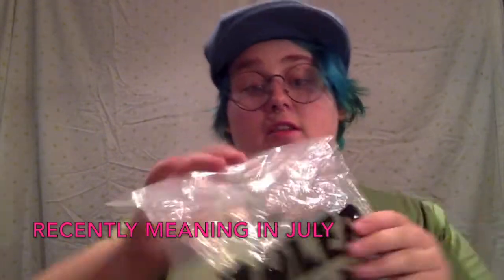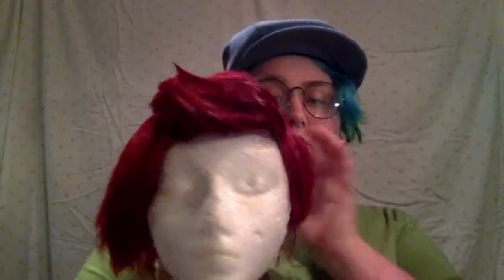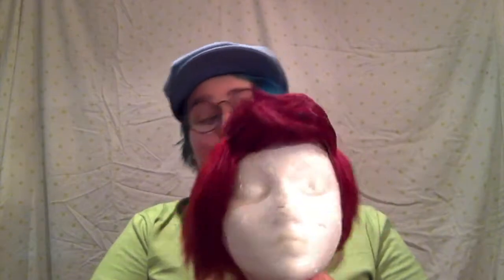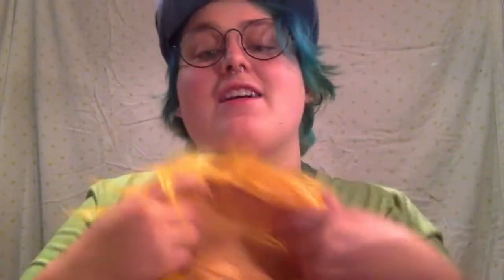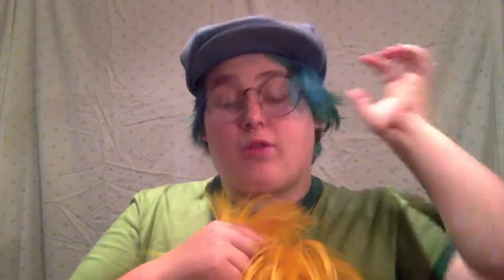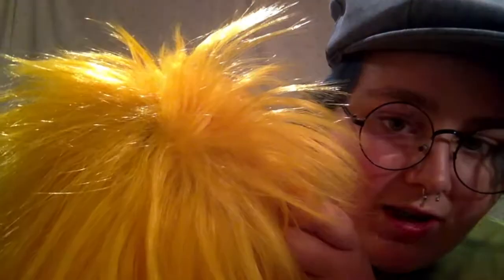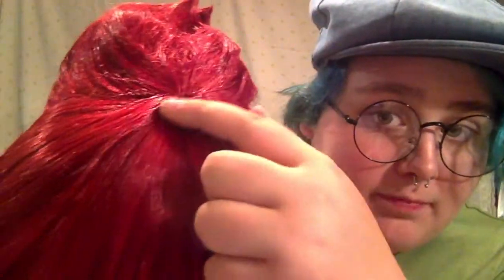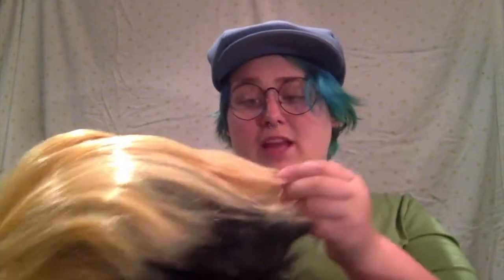HONEST RULER WIG REVIEW | LooneyLune Cosplay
A while ago I ordered three wigs in two orders from mycosplayer.com and these are my honest opinions. I paid for these wigs with my own money, this is not sponsored. I attempted to return one of the wigs and I was faced with less-than-amazing customer service. All of those stories are in this video!
I’ll say it right off the bat: I’m not trying to say that no one should order from them. I think every wig company has their purpose, and Mycosplayer/Ruler Cosplay does have it’s unique purpose. If you need a specific characters wig, or if you’re not too keen on styling all those crazy anime designs, then they can offer you something. The wigs aren’t bad, they’re just not amazing or remarkable. If you’re looking for a wig to style, I’d look elsewhere. Styling with one was not a good experience.

Sweet Harajuku Original Sandy lolita Wigs YS071B

Fibers: 2/5. Not great. They feel scratchy to the touch. The other two had very sleek fibres, this one did not.
Colour: 5/5 I like the colour a lot, exactly what was advertised.
Fit: 4/5. Fits okay.  Only reasons it’s not a perfect score is because it always seems to shift around and my hairline is almost always visible.
Style-able-ness: 4/5. Actually not bad. The fibres themselves are styled okay, but the fibres are short, not too thick, and don’t really lend themselves to styling easily
Thickness: not too thick.
Feel: 2.5/5 it does’t feel great to the touch.
Shine: 5/5 No shine!

Overall Rating: 7/10 I like this wig, and I won’t be styling it because it works well without. My one complaint is I wish the bangs were longer off the bat, that way I could cut them to the length I need.

Blue Exorcist Suguro Ryuuji Black and Yellow Ombre Cosplay Short Wigs 214A

Fibers: 2/5 like the other wigs, the fibres are pretty thin. They aren’t as heavy as other quality wig brands. Basically, it feels like strings of plastic.
Colour: 1/5. I know the site does say black and blonde, but it still loses all its points because A) the character does not have black hair B) it appeared much darker in person.
Fit:  2.5/5. The wig cap feels fine, but because the wig is wefted to make it appear like it’s slicked back it looks quite fake. The widow's peak they added doesn’t help either.
Thickness: 3.5/5. it doesn’t have a problem with thickness, it’s just how the hair is weirdly smushed.
Feel: 1/5. Bad.
Shine: 3/5 Fairly shiny.

Overall Rating: 1/10. I do not like this wig. At all. The colour is wrong, it fits weirdly, it was squished weirdly. When I took it out of the bag you could already see the cap. Styling can’t help this poor boy.

Hiiro no Kakera Onizaki Takuma Heat Resistant Fiber Red Anime Cospaly Wigs 190D

That is 100% the title they sell it under I did not make that typo. This is a pretty standard anime boi wig.

Fibers:  2/5. The fibres are very thin. They aren’t style-able. Also, when I was trimming the wig, the fibres were extremely prickly and got in my clothes and bugged me for about a week.
Colour: 5/5. The colour is nice, basically what I expected.
Fit: 4/5 Fits well overall, but for some reason, I have a hard time fitting my short hair into it. it’s not the most spacious wig cap I’ve ever worn.
Style-able-ness: 3/5. Fairly easy to work with (other than annoying pokey hairs) but nothing incredible. I tried it with a blow dryer on high heat and it held up, unsure of how it would fair against a straighter or other heat instruments.
Thickness: 3.5/5. Meh. Not very thick, but not thin to the point of seeing the cap. If you tease and play around with the fibres, you’ll see the cap.
Feel: 4/5 Soft to the touch, but the fibres feel very sleek? Meaning they feel like plastic. Soft isn’t always a good thing with wigs, remember that.
Shine: 2/5 (Less shine the better) Not too shiny which is good, but there still is a shine there.

Overall Rating:  7/10. Nothing incredible or noteworthy, but a fine wig for the price. Holds the style well but styling it is a nightmare.

As you can see, 2/3 of the wigs pass the test. They’re nothing incredible. This site has use overall, but I don't think I'll be returning.

Like my work? And by that I mean L A P T O P  V L O G S ?!?